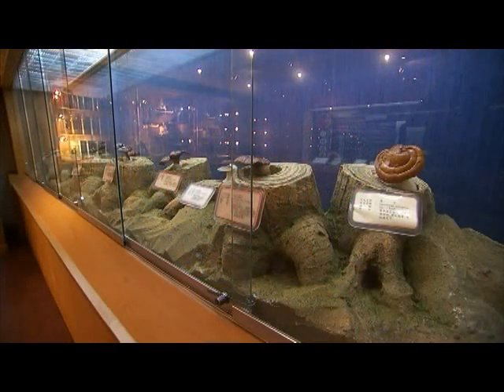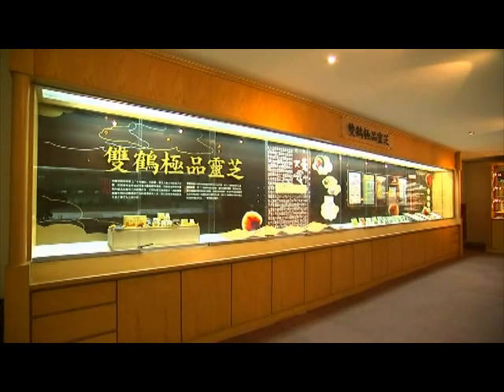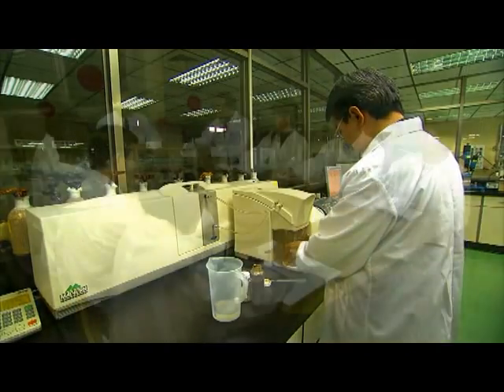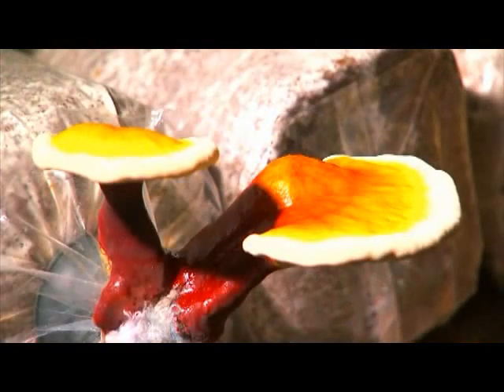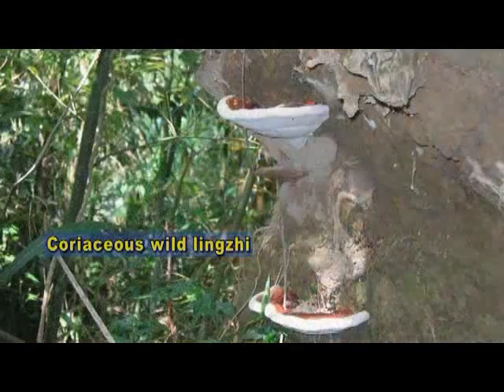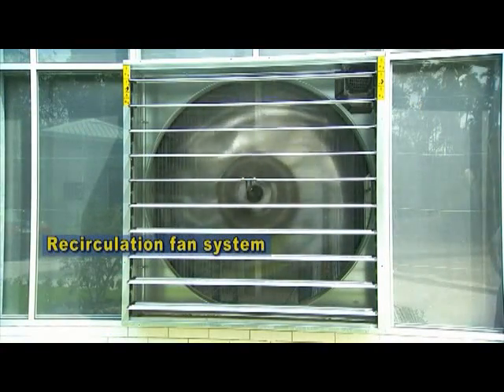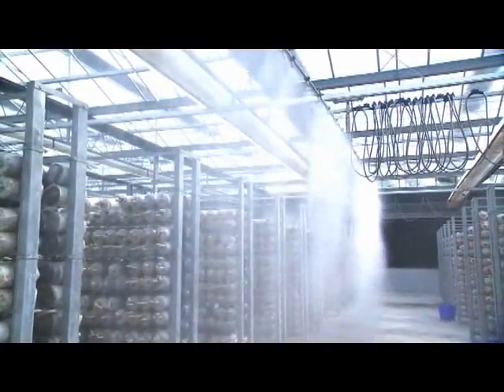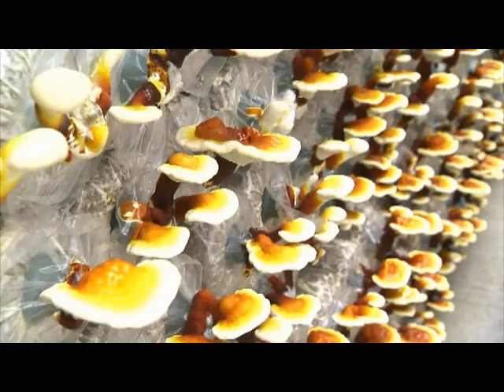SHB English Ganoderma Factory & Green Farm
The Video shares about Shuang Hor's 5-star Technological Lingzhi Greenhouse Farm which dedicated to the research and development of unique Lingzhi spawns and strive to bring Lingzhi bio-technology to a greater scope of advancement through state-of-the-art artificial cultivation techniques. The Video also highlighted the Yung Kien Factory, which currently the largest and most advanced bio-chemical Lingzhi manufacturing plant in Taiwan, has developed the unique and state-of-the-art "Dual-phase Extraction Technique", for which micro processors are used in controlling the time, temperature, and the entire production process to avoid any human negligence and pollution of micro-organism, hence achieving the highest quality of production.